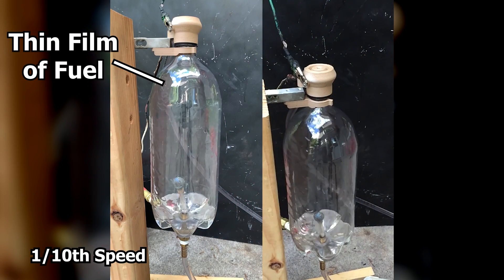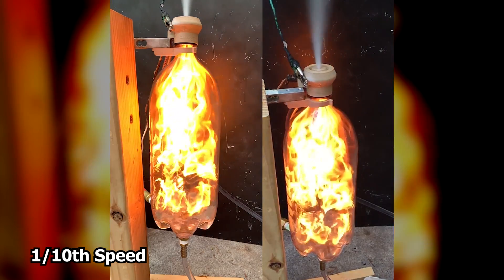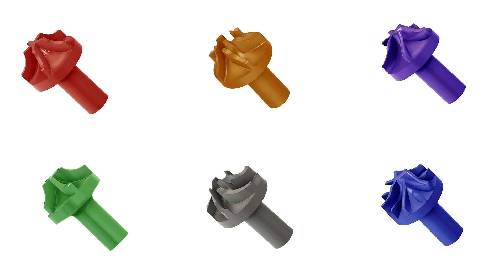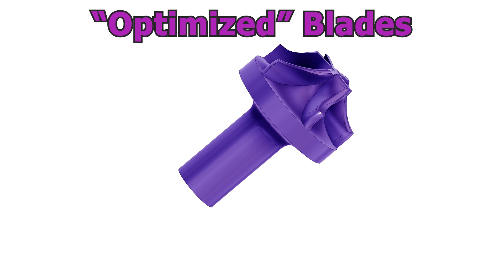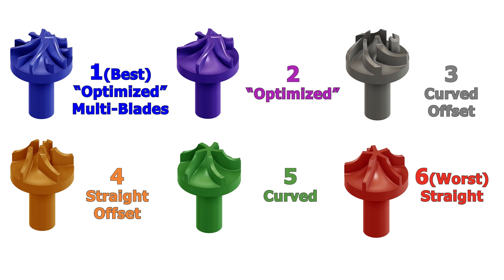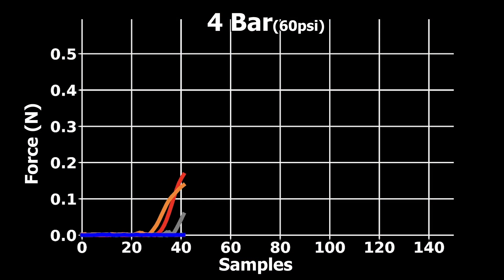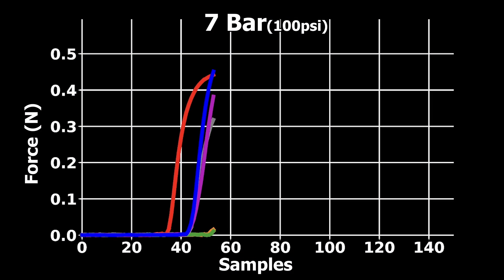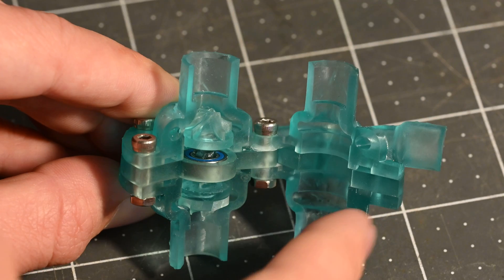Testing Tiny Turbo Turbines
Designing and testing turbines for the turbo pump I made in another video. Since I can't find any resources on how to optimize a turbine, I just print a bunch out and see how much thrust they can generate when hooked up to a propeller

STL Files:
Turbo + Prop

Other Parts:
Load Cell